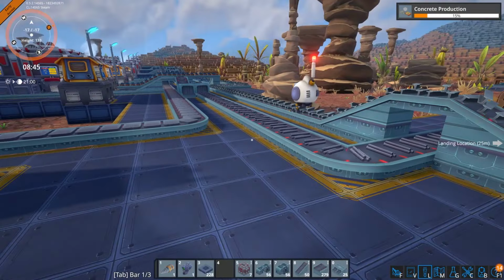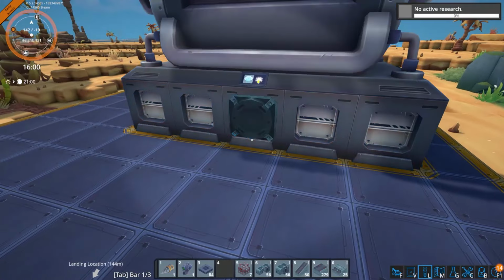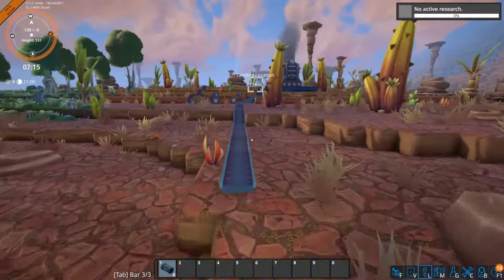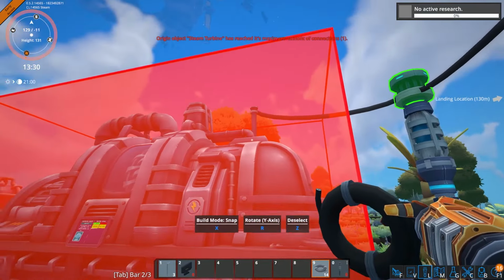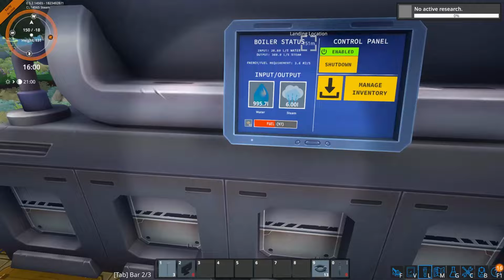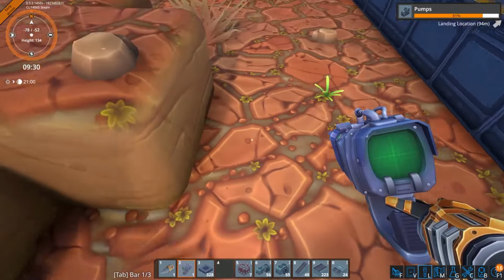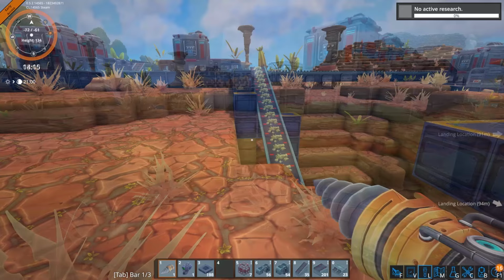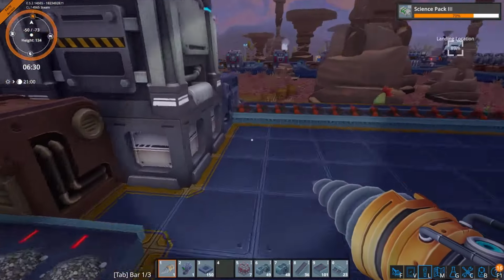Foundry - Steam Power and Concrete - Ep 05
Let's build a great factory in this voxel based world.